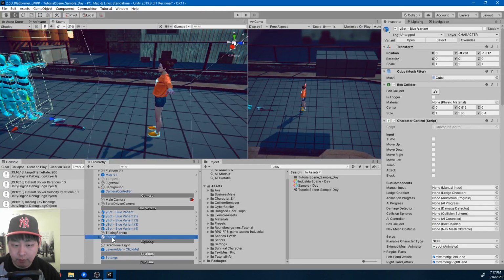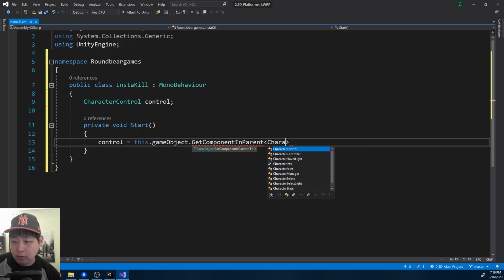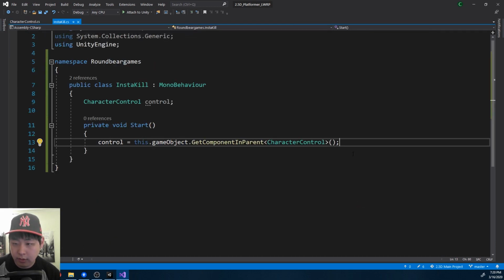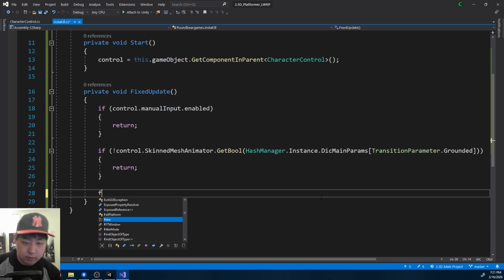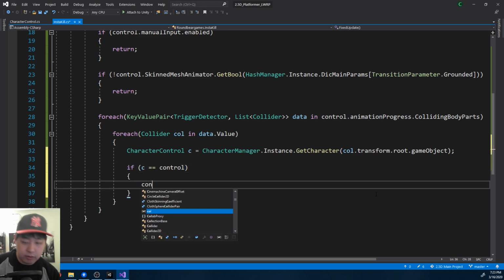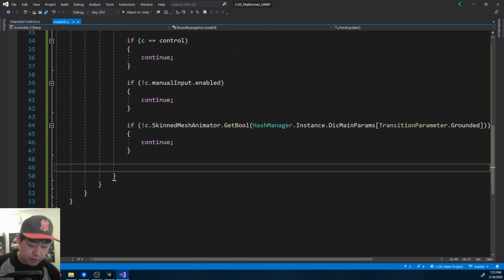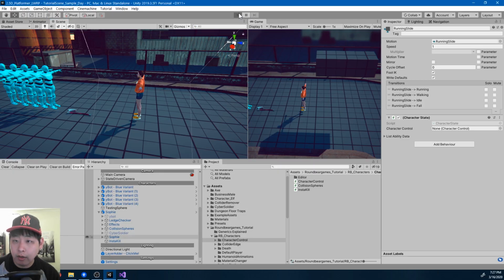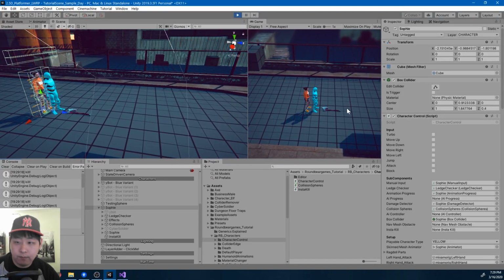#270 InstaKill (Part1) - Unity Tutorial - Devlog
InstaKill (Part1) - Unity Tutorial - Devlog
- Unity character animation / movement
- 2.5D platformer
- Learn Unity